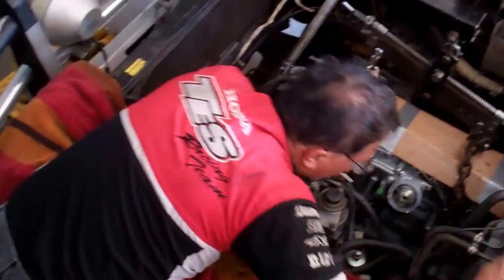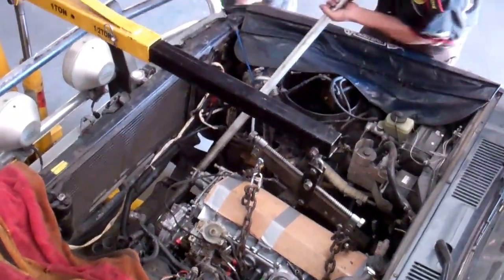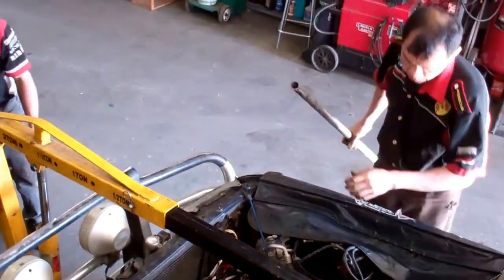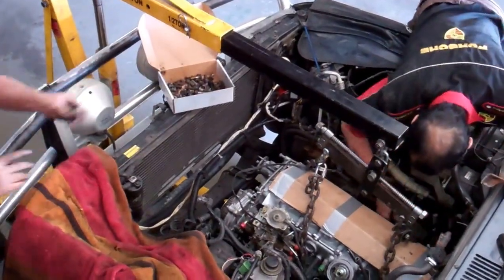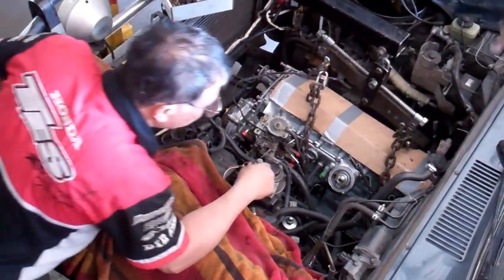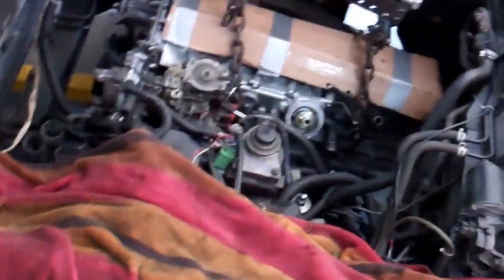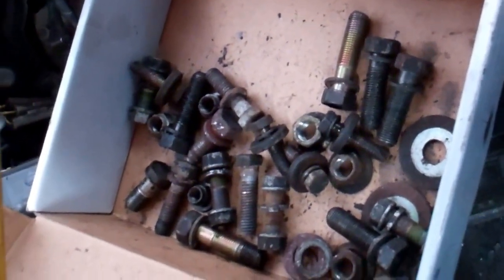Part 3 - To install rebuilt engine into Darren's HDJ81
Philip has spent two days to rebuild Darren's HDJ81's engine, it is time to install into the Land Cruiser.